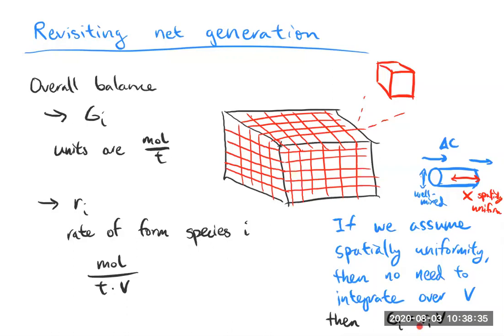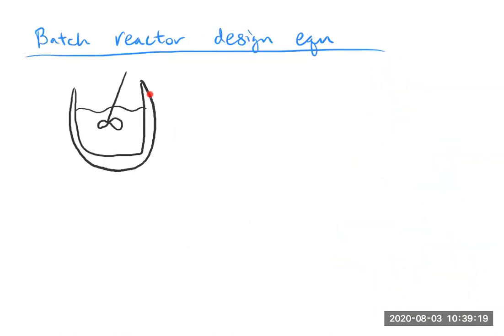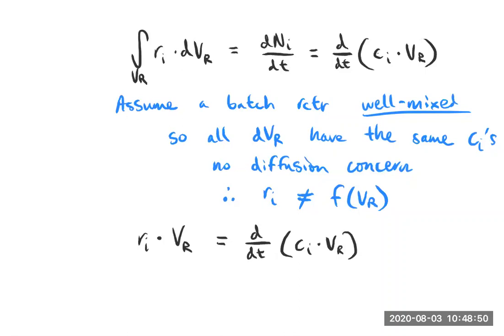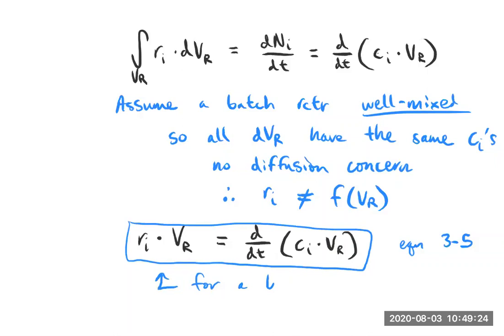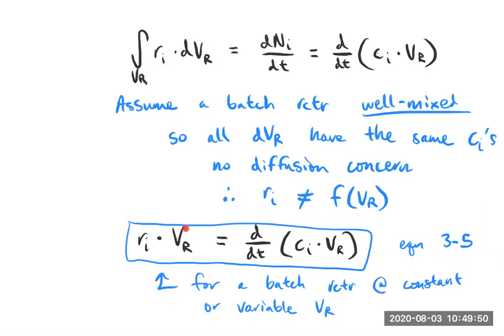F20 | Chemical Engineering Kinetics | 03 The Batch Design Equation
Here we begin to apply our general balance equation to a first ideal reactor type, the batch reactor